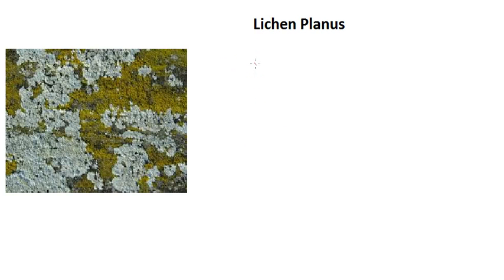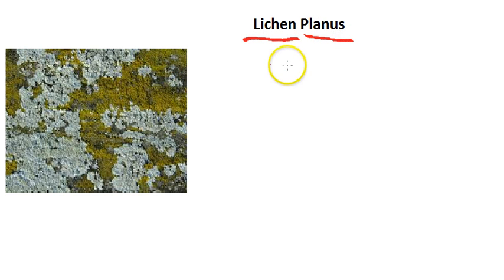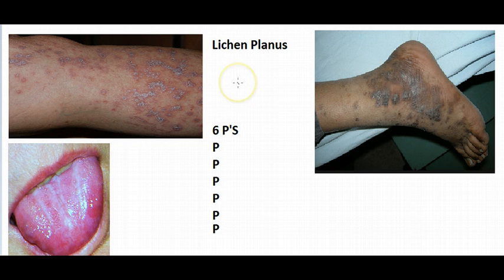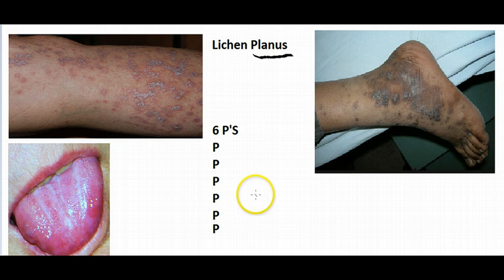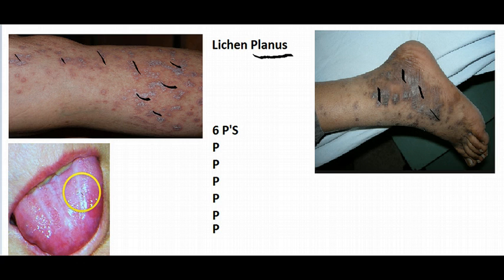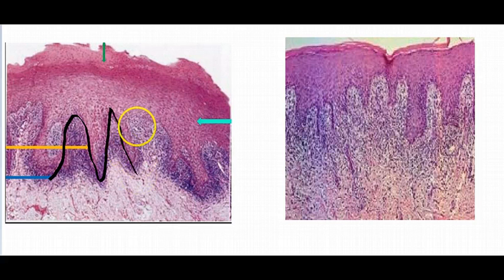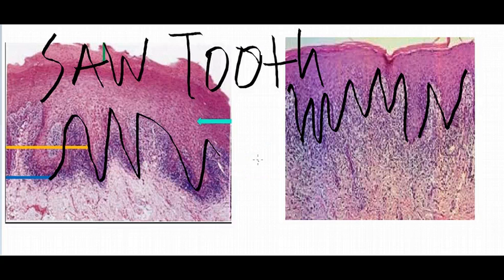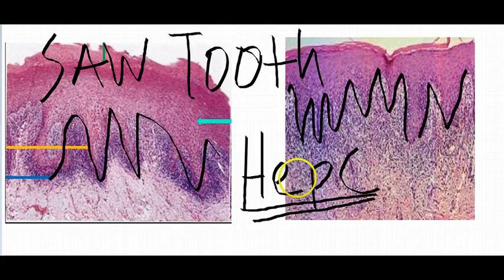LICHEN PLANUS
LICHEN PLANUS made easy
6 P'S
Planus
Purple
Papule
Plaque
Pruritic
Polygonal shapes